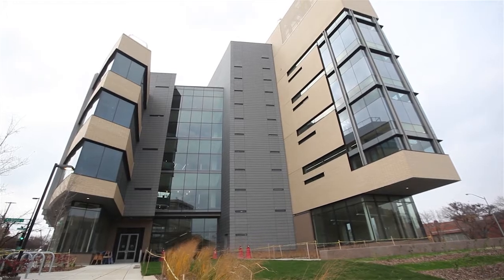UWRightNow - Researcher Profile - Rachel Mallinger, UW--Madison Graduate Student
Rachel Mallinger, a graduate student in Claudio Gratton's lab in the Wisconsin Energy Institute, on how she ended up at the University of Wisconsin and her research focus on bugs and biofuels. Filmed on Wednesday, April 17, 2013 at the Wisconsin Energy Institute.

Video and Production by Matthew Wisniewski, Wisconsin Energy Institute